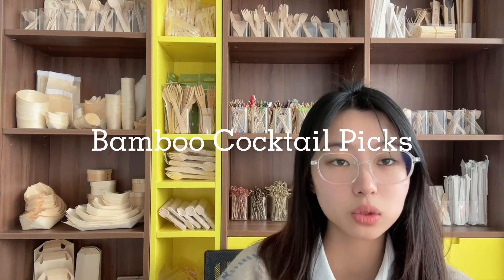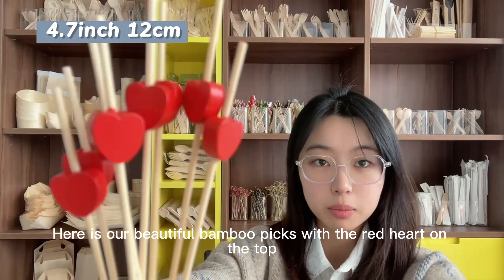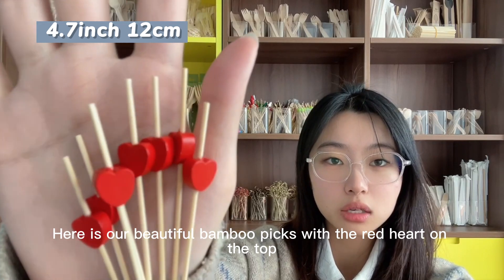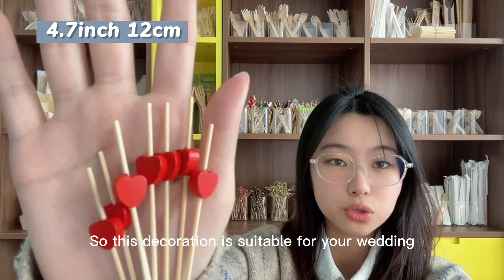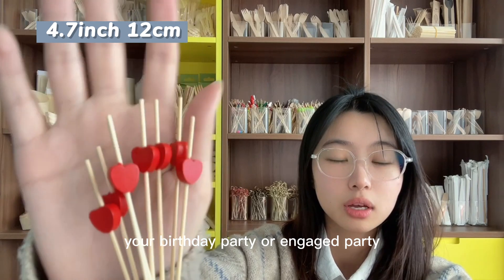Red Heart Shaped Renewable Natural Bamboo Cocktail Picks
Natural bamboo, organic material and eco-friendly, safe and high quality in 4.7''/12cm